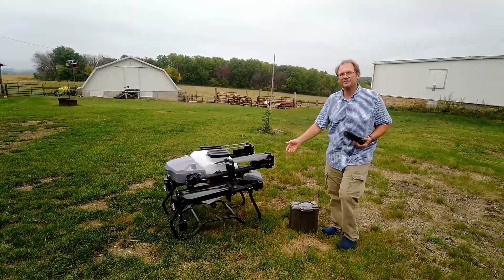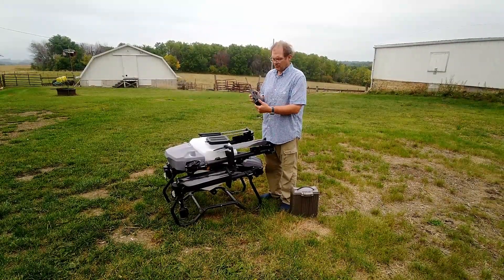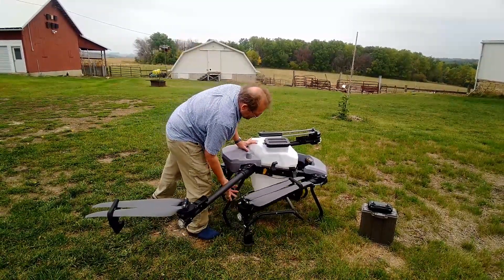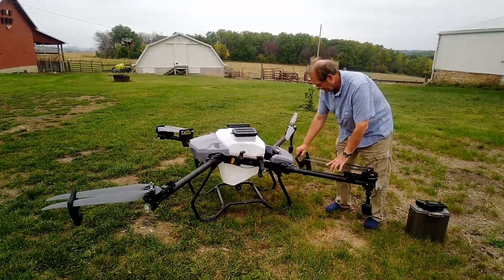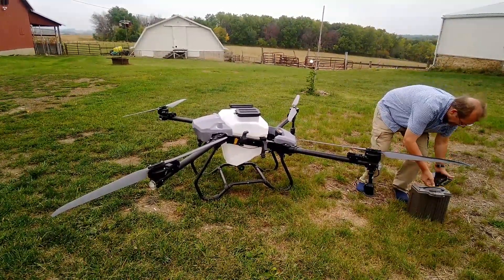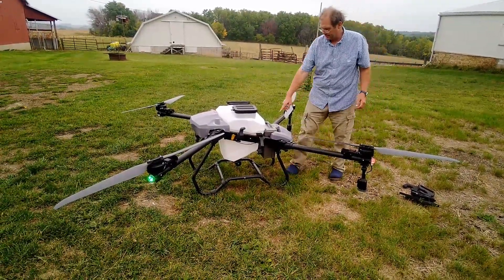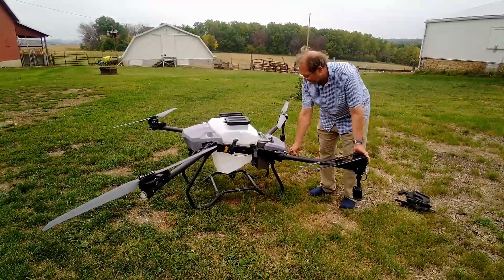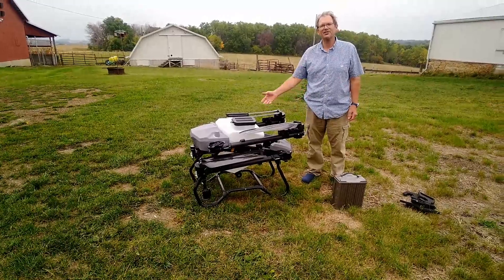50 Kg Payload Agricultural Drone Intro & Flight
The Z50 agricultural drone comes standard with a 50 liter (13 gal) tank for spraying and a 50 Kg (110 lbs) dry hopper for spreading.